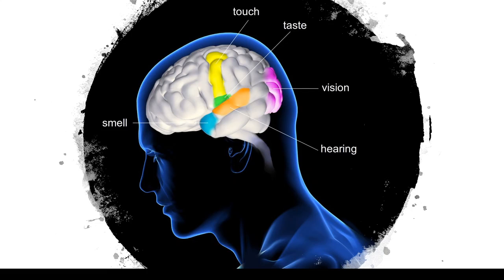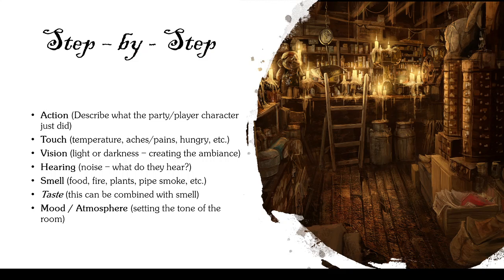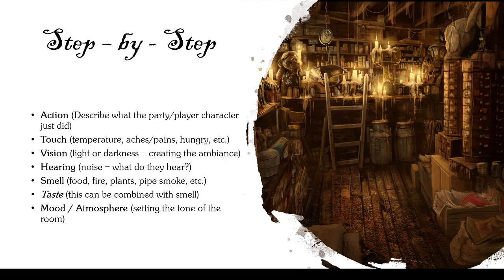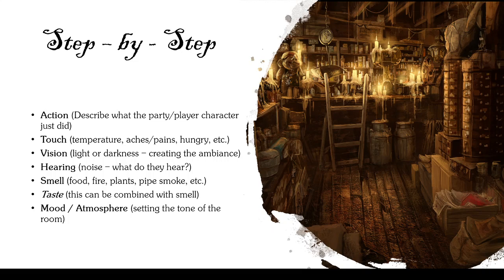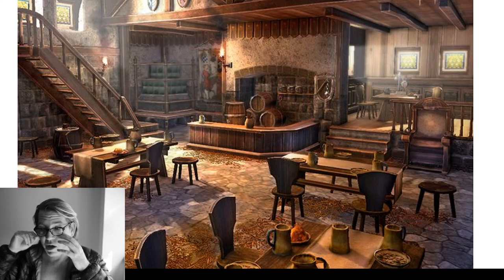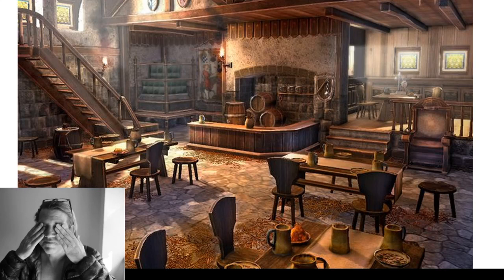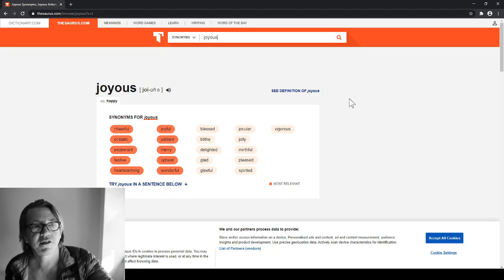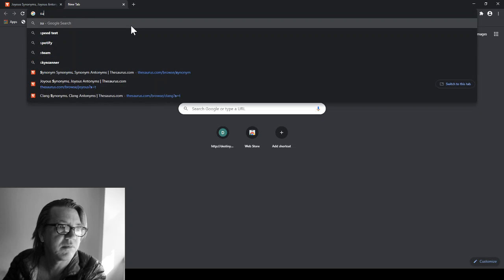RPG Thoughts: Describing the Scene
You have your theater of the mind map, now how are you going to describe it? This is a tip I used along time ago and still need to work on and hone my DM skills. Hope this helps.

Many of the theater of the mind maps I use for Curse of Strahd are by James RPG ART